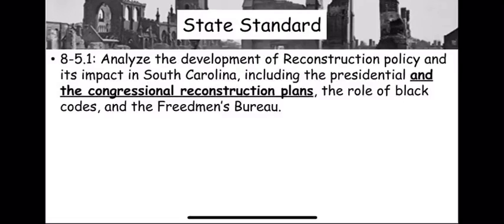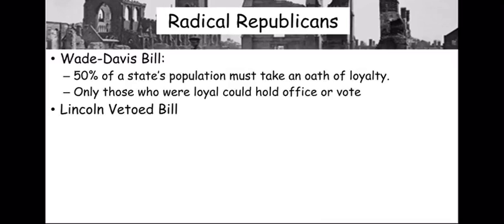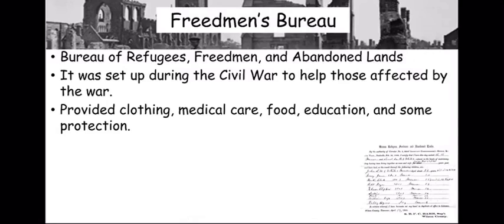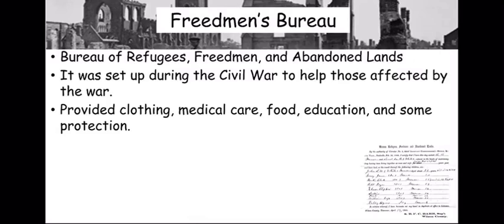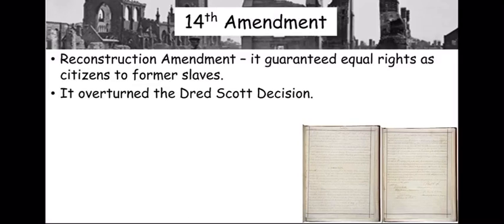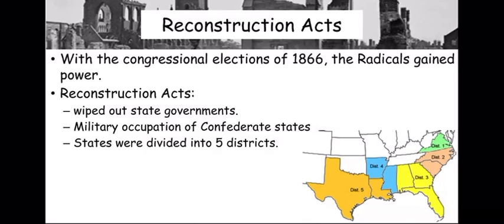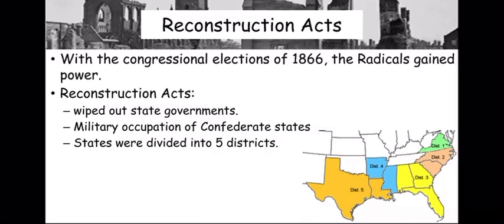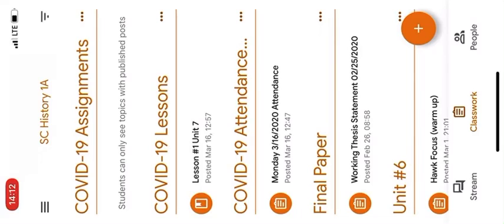COVID-19 Lesson 1 Congressional Reconstruction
8th Grade South Carolina History